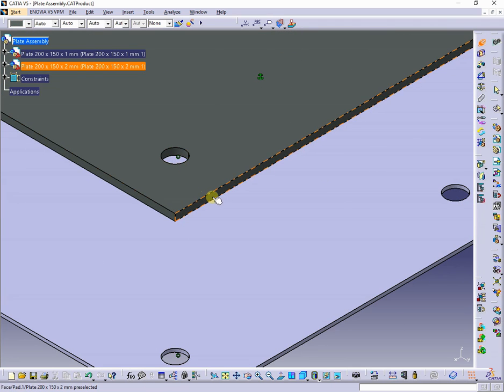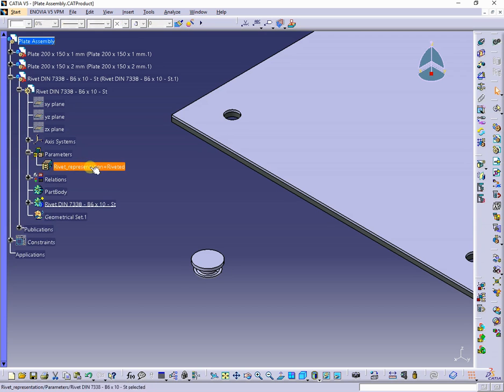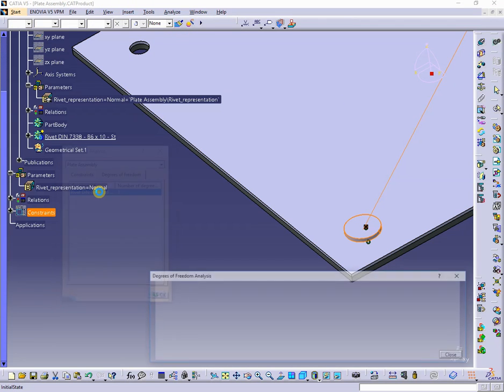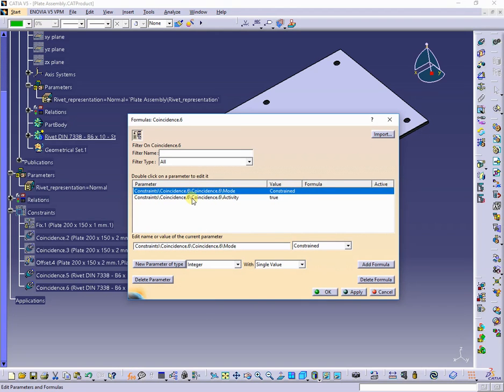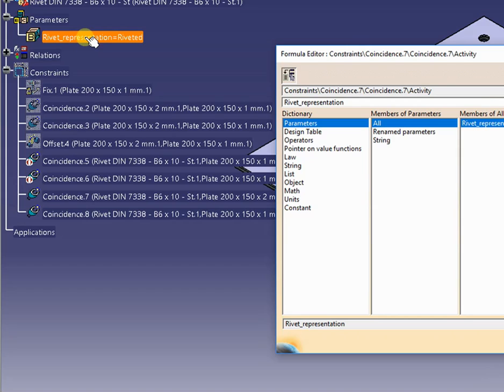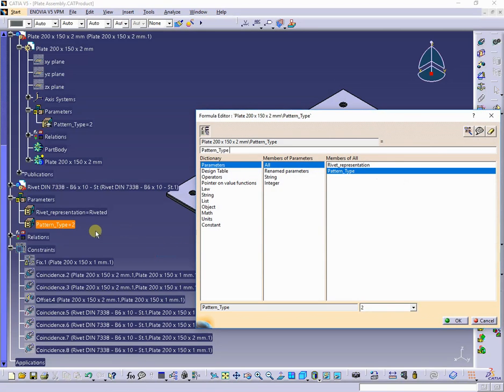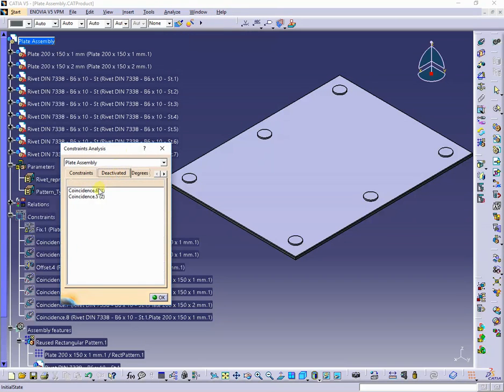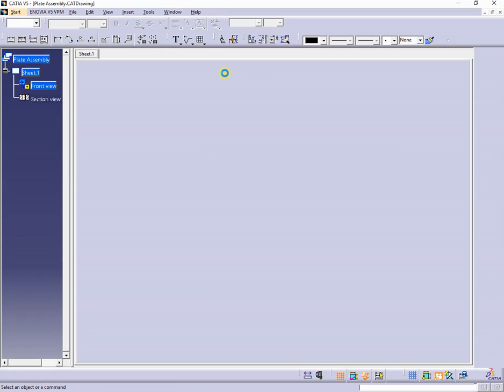Reusing parameter controlled patterns, in assembly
How to initiate part instances, connected to patterns, using parameters and formulas.